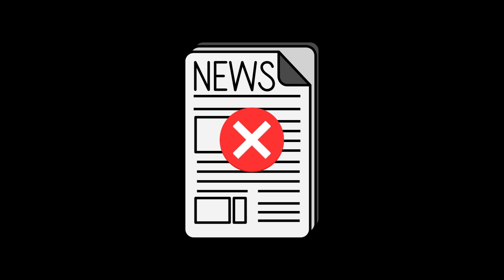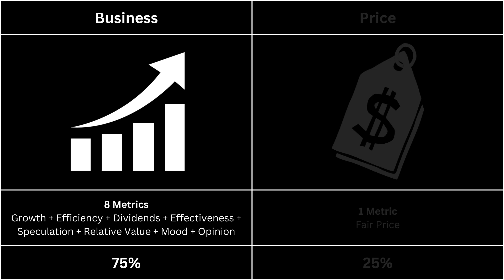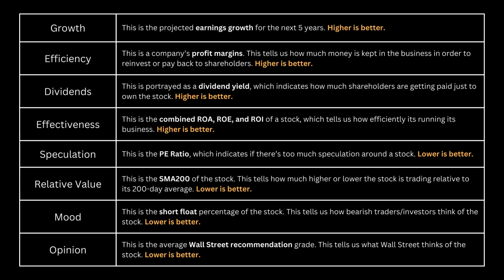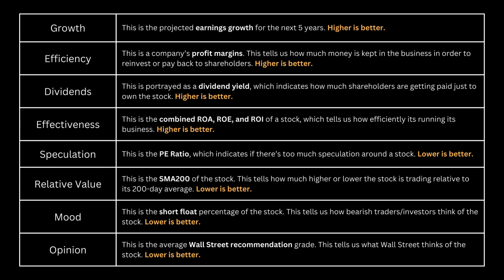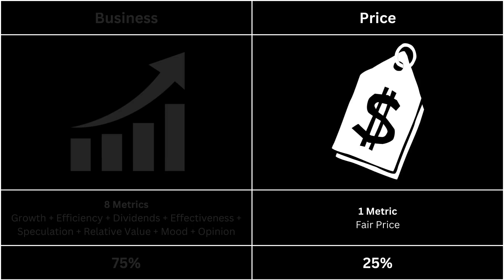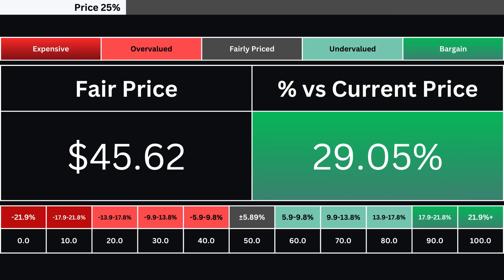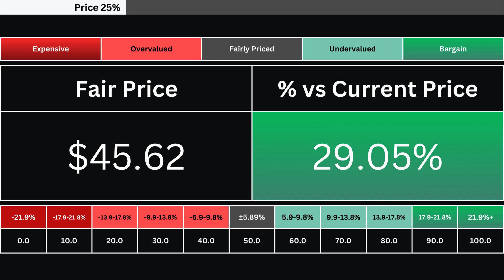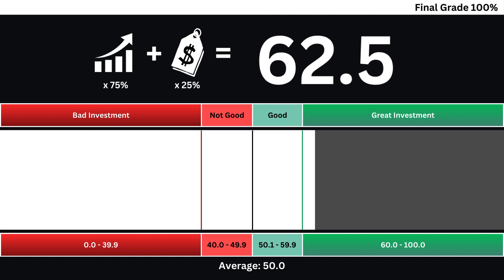Bank of America Stock UP 4% this Year | GREAT TIME TO BUY?!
Should you invest in BankofAmerica right now? I compare its business with the S&P 500 and determine its fair price. Then, we can get the overall grade of the company. What are your thoughts, are you going to invest in the stock?